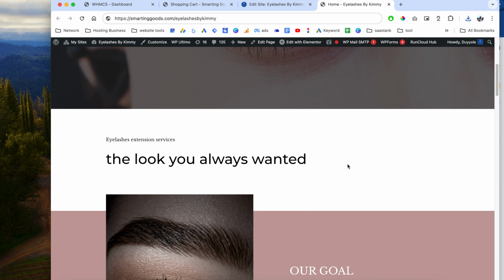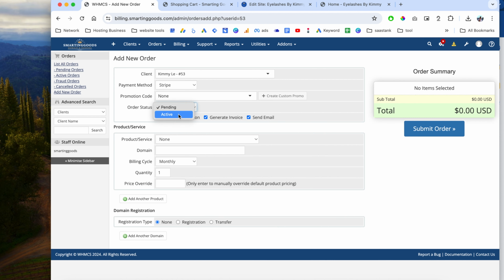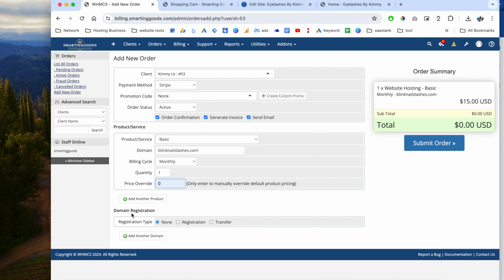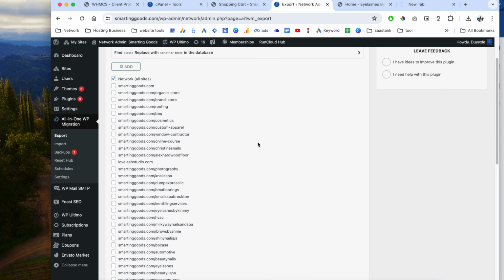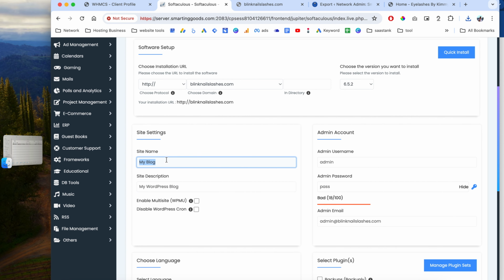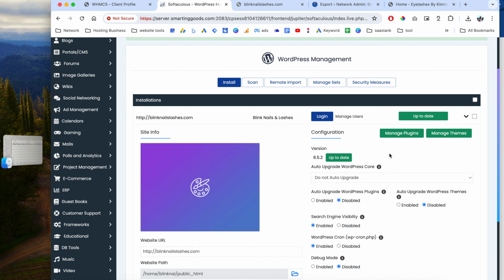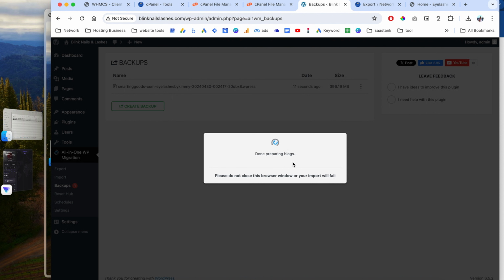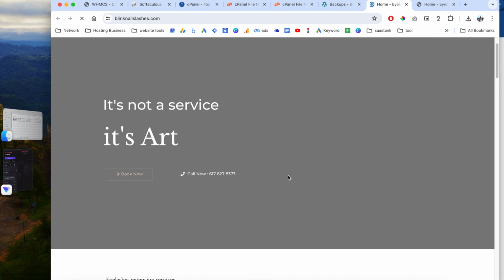how to migrate wp ultimo to whmcs system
until this day, even though i have a brand new system to host and deploy wordpress custom website for my website design business, i am still frustrated everytime i think of wp ultimo and how they took over 2 years to develop wp ultimo version 2.0 and it is still not usable . the domain reseller is not working for version 2 yet and the plugin has alot of bug which is not recommended for production. on my wp ultimo v1 i still have a few customers website and in this video i am trying to move one of the subsite to its own cpanel account. i found that whmcs system not only satisfy every aspect for my website design agency but it help me automate alot of the repetitive tasks which save me alot of time in a long run.